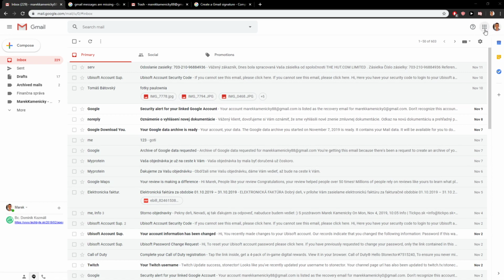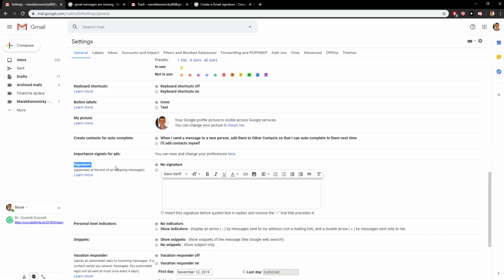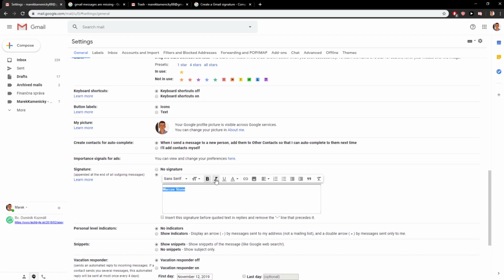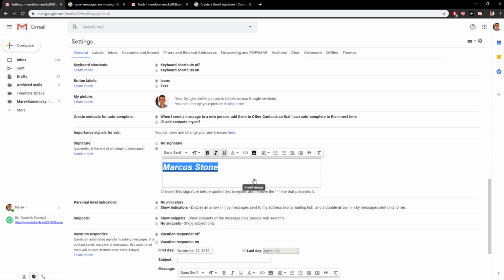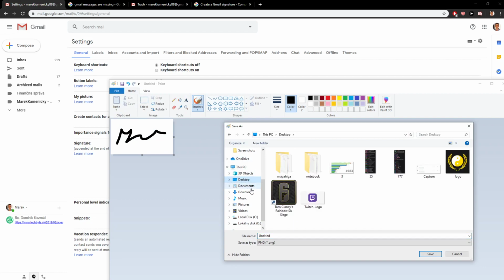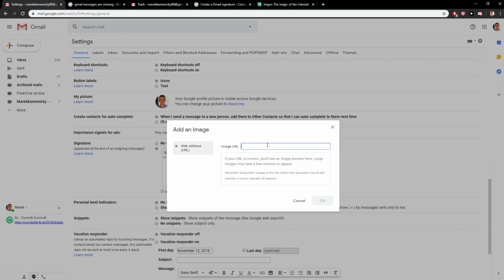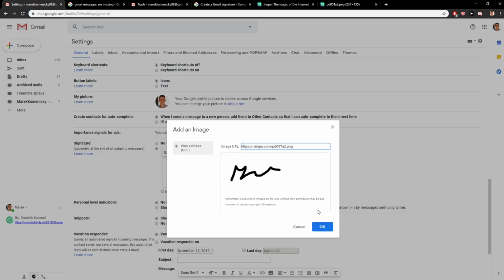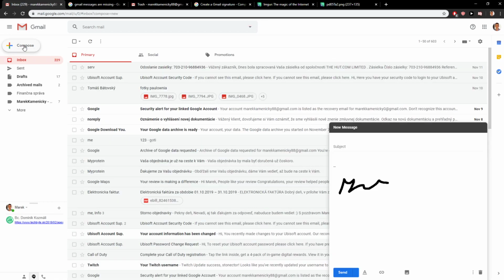How To ADD Signature in GMAIL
In this video you will learn how to add SIGNATURE in GMAIL , transferwise ‏‏‎ ‎

GET AMAZING FREE Tools For Your Youtube Channel To Get More Views:
Tubebuddy (For GROWTH on Youtube):